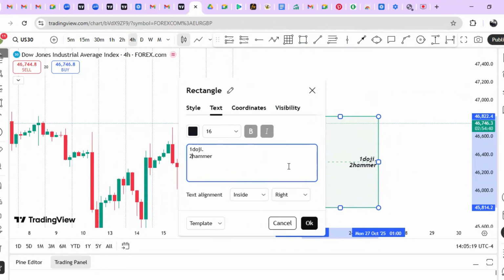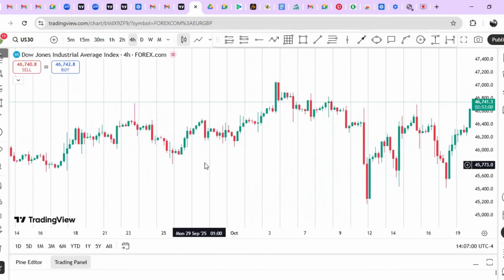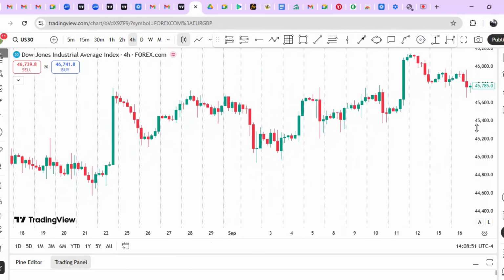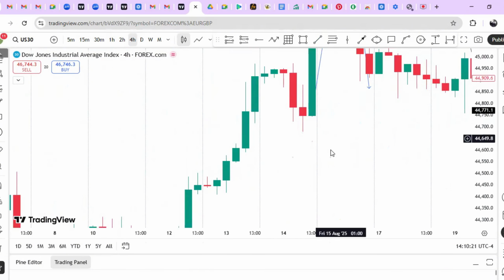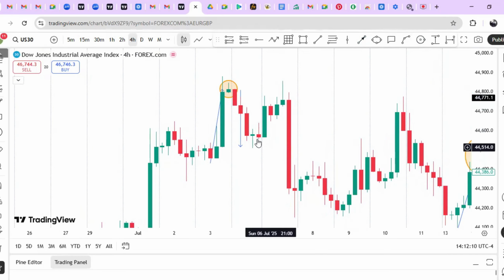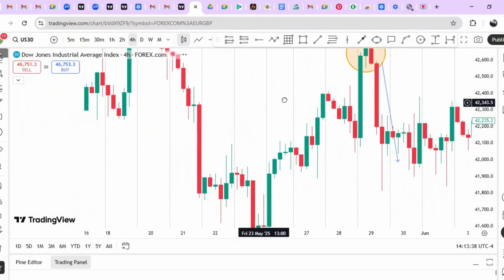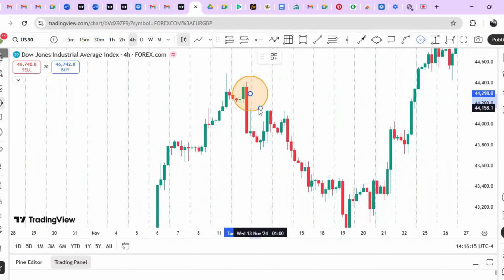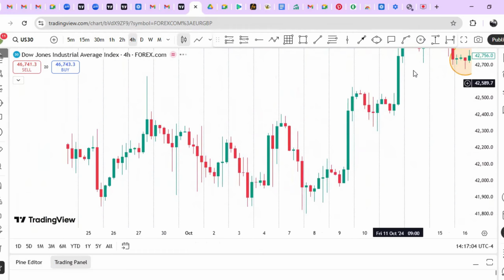4 Candlestick Patterns That Move the Market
Learn the 4 candlestick patterns that drive real market moves.
In this session, I break down how to identify them on the US30 4-hour chart and how they confirm reversals or trend continuation.

You’ll learn:

The 4 major candles that move the market: Doji, Hammer, Three-Candle Formation (Morning/Evening Star), and Engulfing.

How each candle signals a potential trend change.

How to read impulsive and corrective moves with these candles.

Why waiting for confirmation before entering matters.

Real chart examples on US30 using 4H timeframe.

These are the same patterns I trade daily.
Study them, backtest them, and you’ll start to see the market differently.

Drop a comment with the next candle pattern you want analyzed.